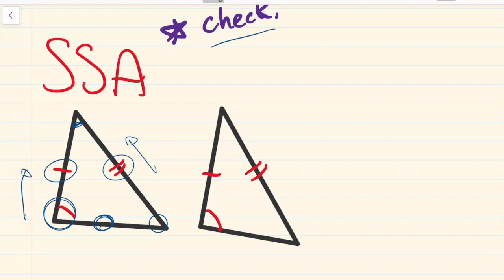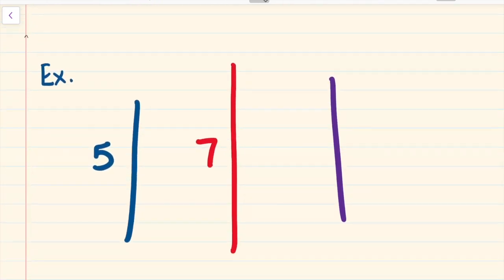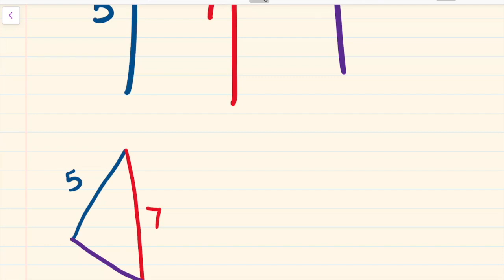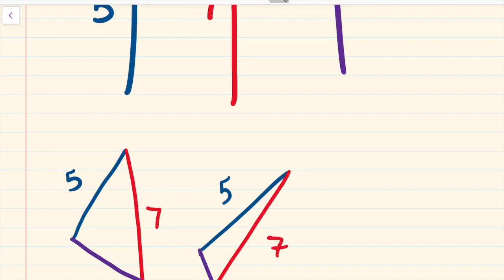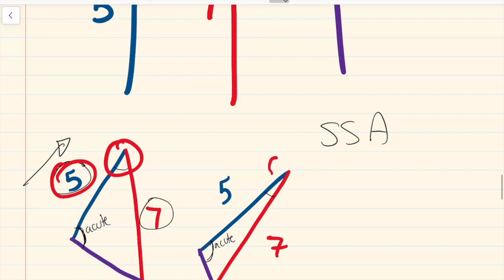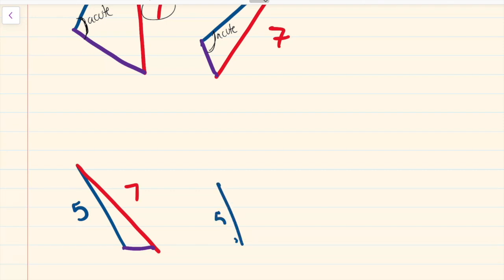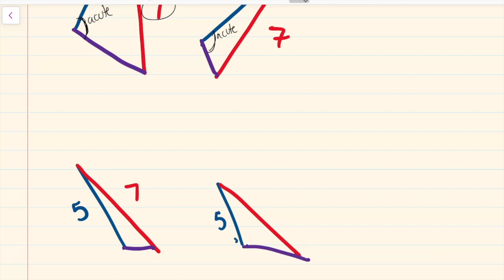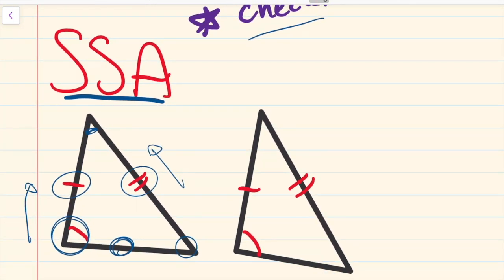Triangle Congruence! Example #3